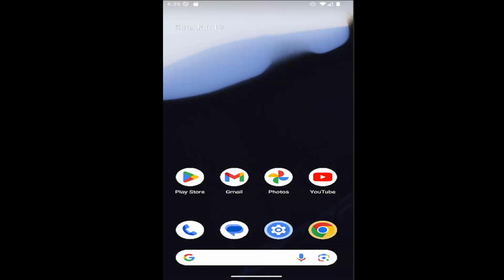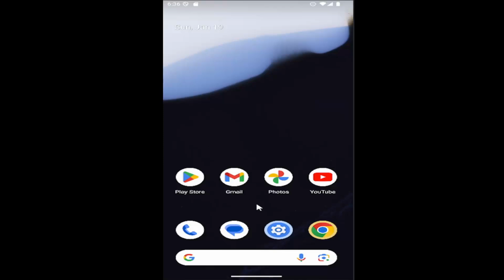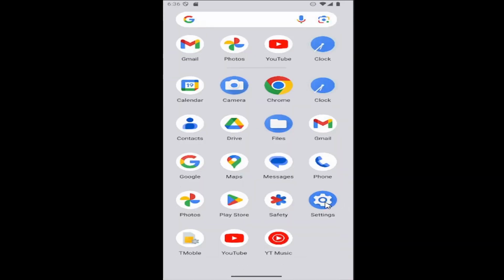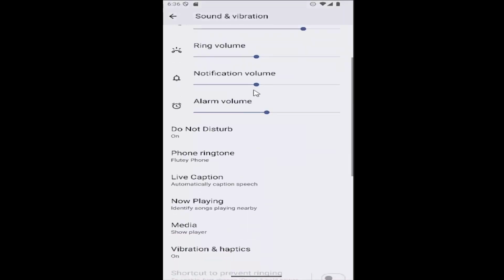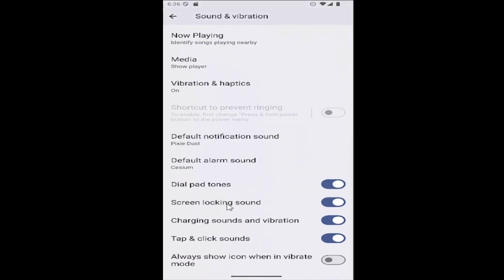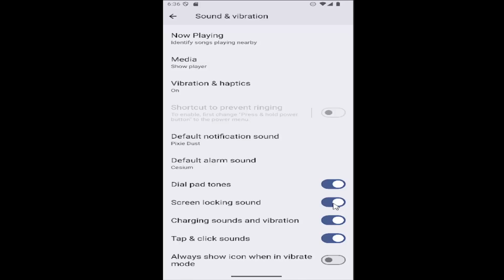How to Enable or Disable Screen Locking Sounds on Google Pixel [Guide]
This guide explains how to enable or disable screen locking sounds on your Google Pixel, allowing you to control the audio feedback when you lock or unlock your phone. The tutorial walks you through the simple steps to access the sound settings in your device’s preferences and toggle the screen lock sound on or off. Enabling the screen locking sound can provide a satisfying confirmation, while disabling it helps maintain a quieter experience. Customizing the screen locking sounds on your Google Pixel gives you more control over your phone's audio preferences.